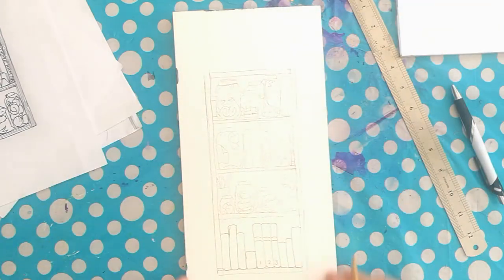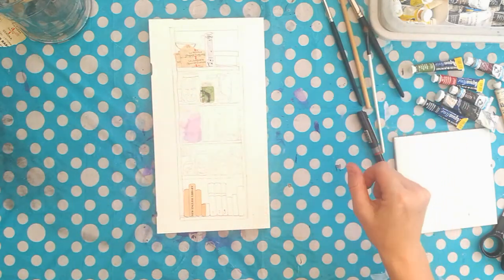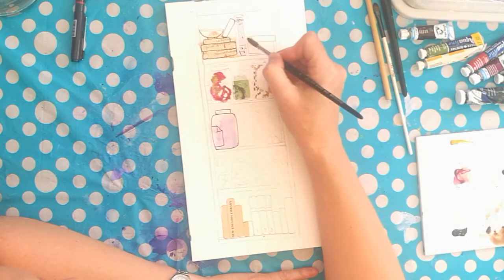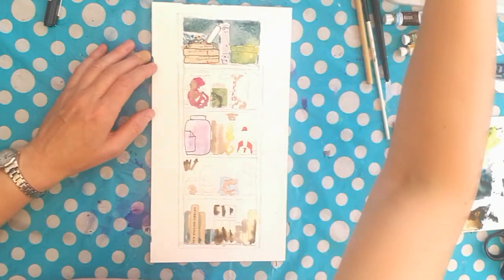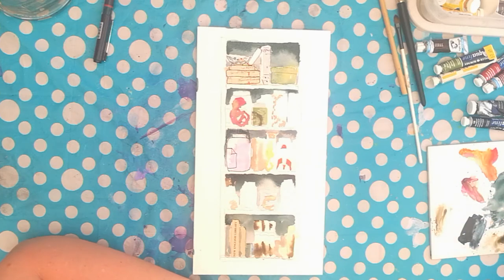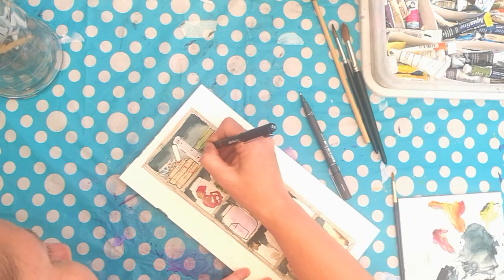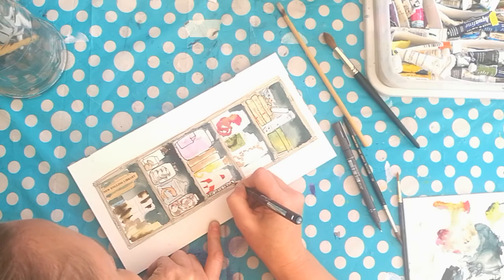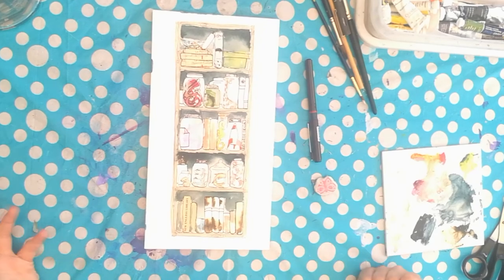Pen and Watercolour bookshelf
Demonstration using pen, collage and watercolour to create a fun and interesting bookshelf illustration.

For this project you will need:
• Watercolour paper
• Watercolour paints (any colours)
• Liner/Graphic pens
• Scrap papers for collage
• HB pencil
• Brushes and pots
• Bookshelf design template
This project should take between 30 – 90 minutes.

Share what you create after watching this video, on the 'Student Chatroom'
I can't wait to see your artwork!